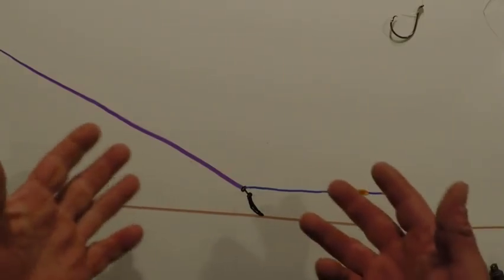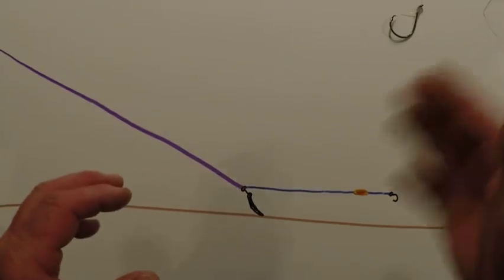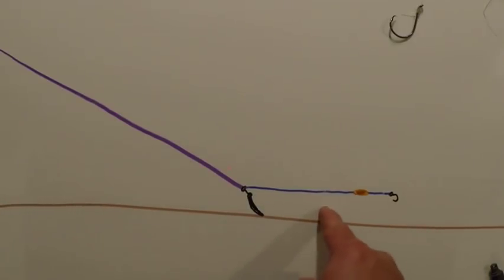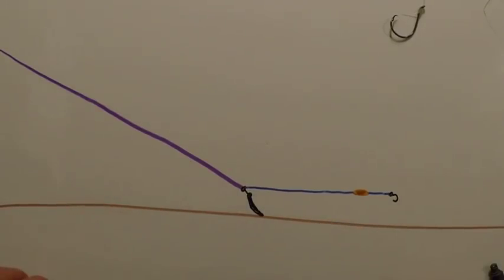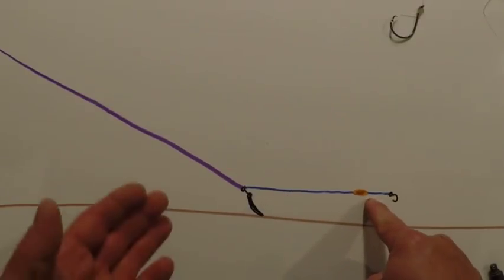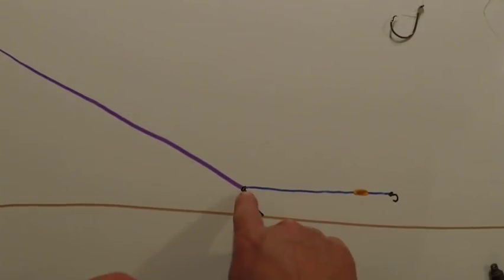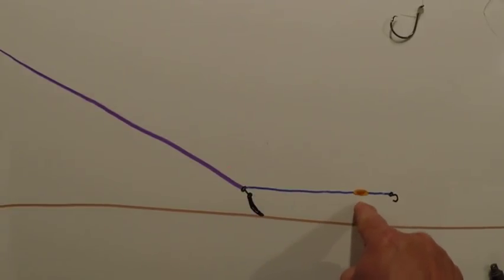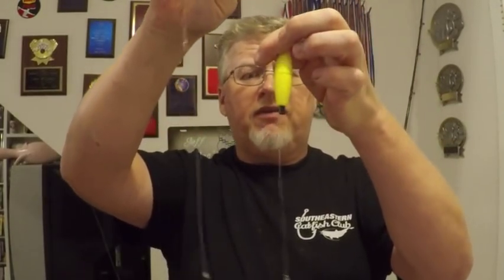BEST CATFISH RIG WITH A TWIST!!!!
This is a different  take on a old rig, this rig is versatile and can be used under many conditions. my favorite is while anchored in heavy current